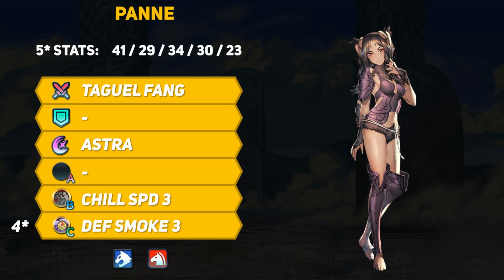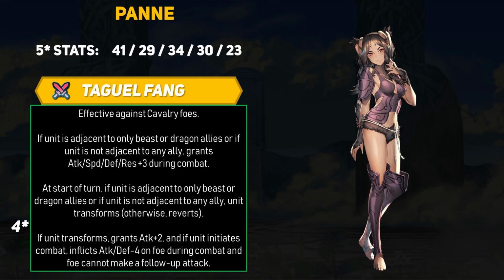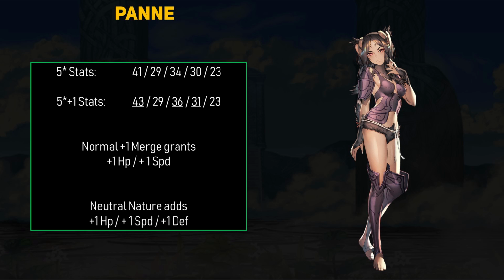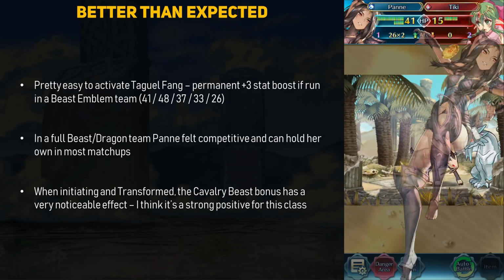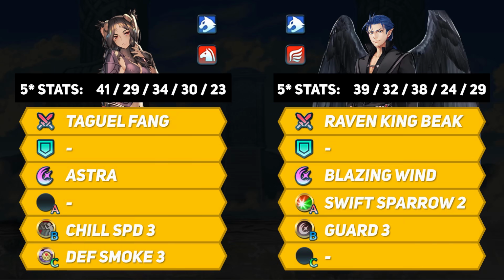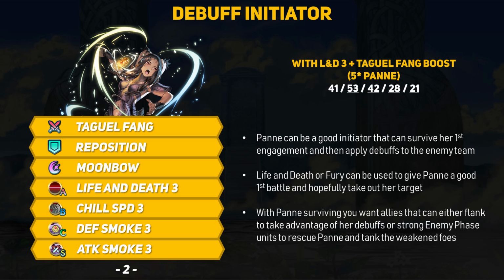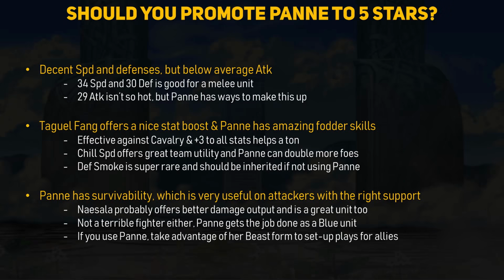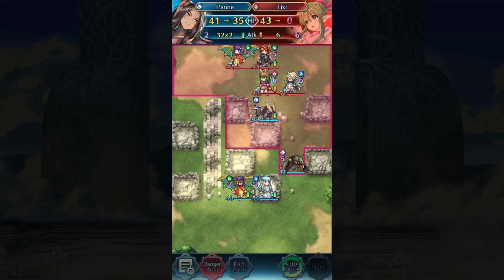Should You 5-Star Panne? (A Free Cavalry Beast Unit!) | Fire Emblem Heroes Guide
Panne is a new Cavalry Beast Unit fresh off the Grand Hero Battle Rewards, so let’s discuss if she is worth making a 5-star.

Songs used from the Fire Emblem Awakening OST:
1. Prelude (Ablaze)
2. Conquest (Ablaze)
3. Duty (Ablaze)